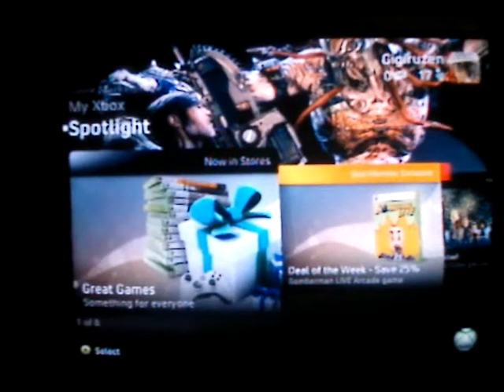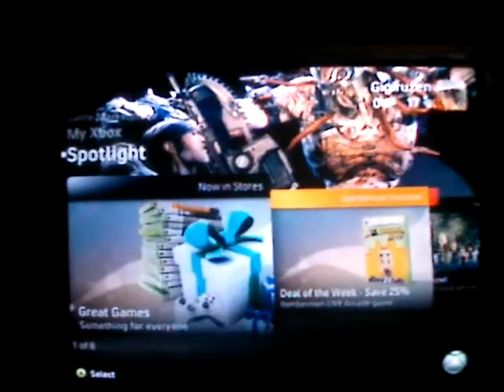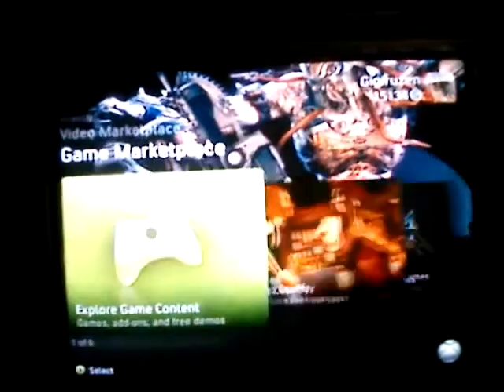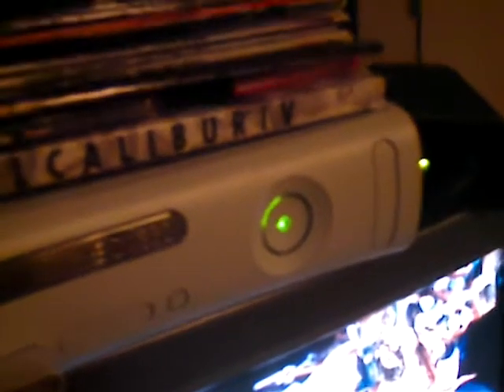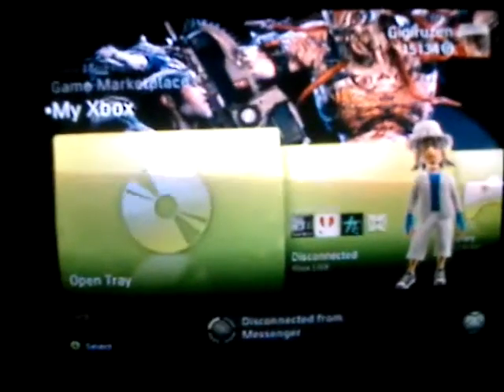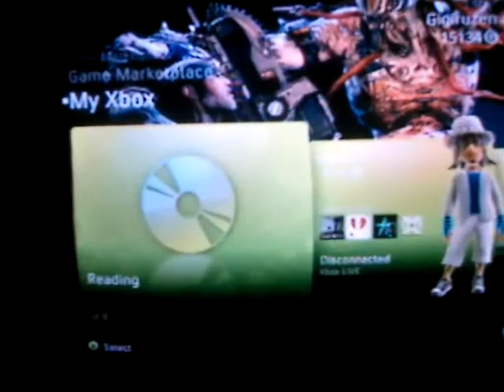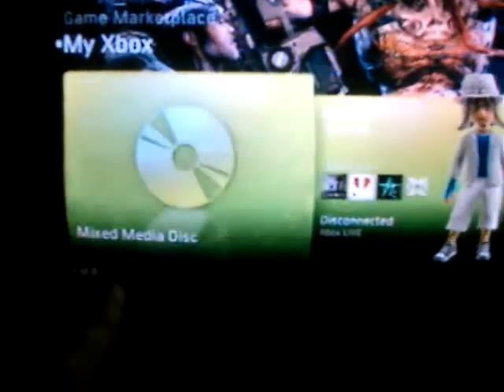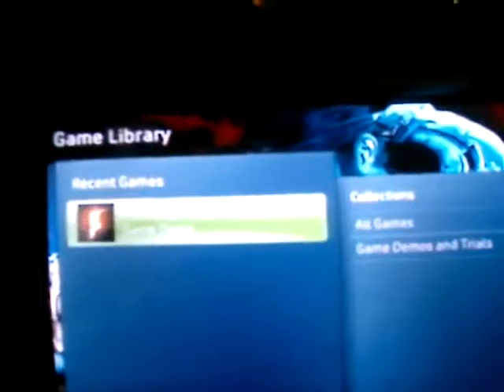RES 5 Help Video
How to play RES 5 demo on your Xbox after burning.